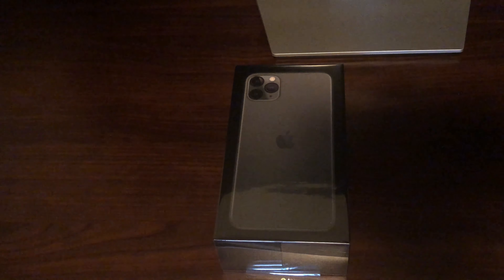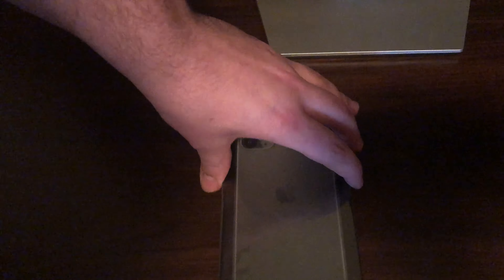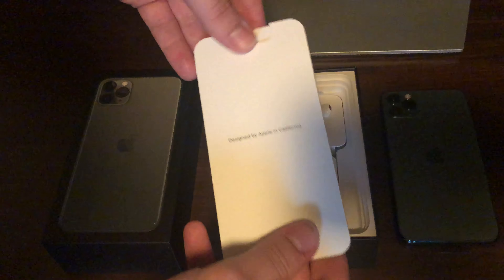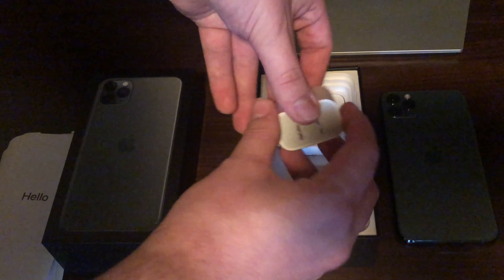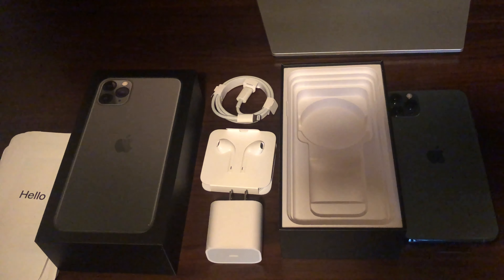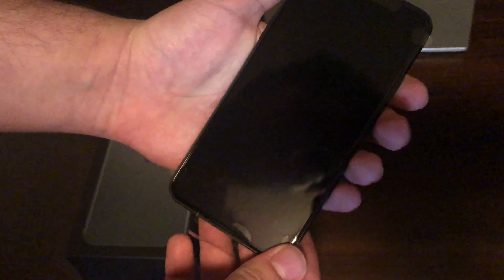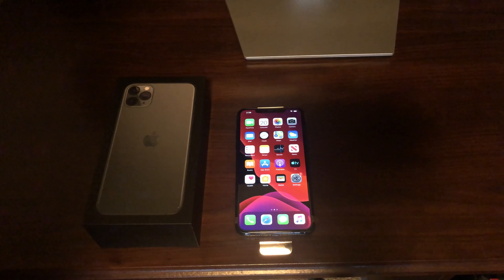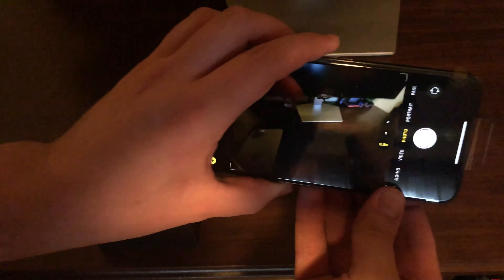Midnight Green a Apple IPhone Unboxing and Review (iPhone Pro Max)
Hey everyone, TWreckx here with a new video. In this video I review the iPhone 11 Pro Max